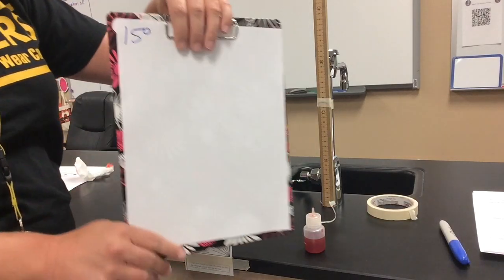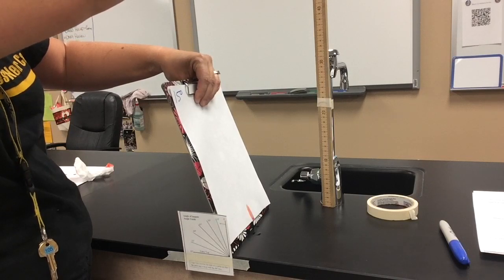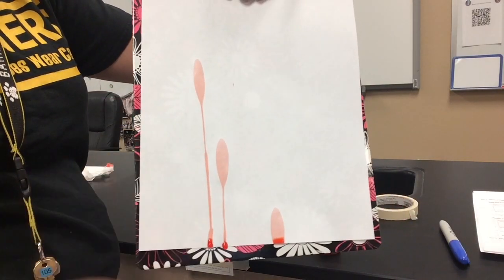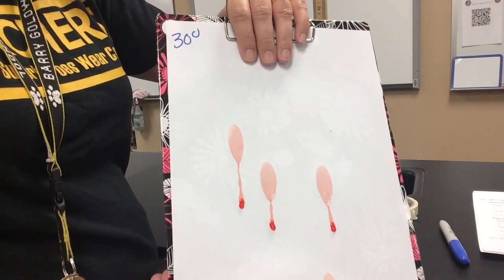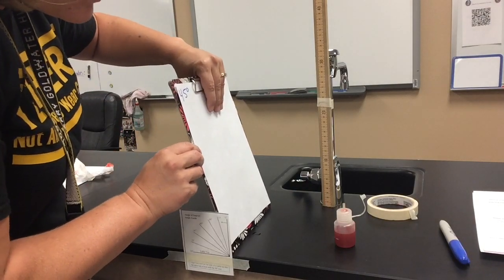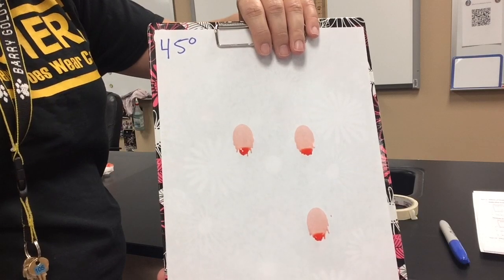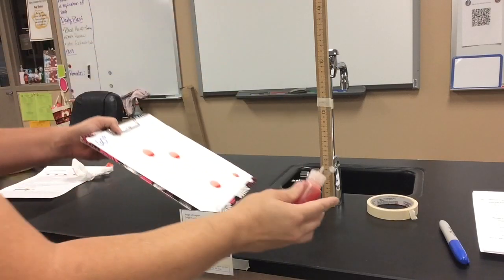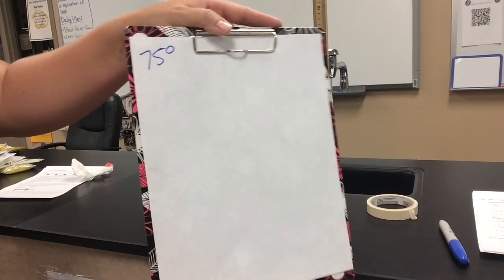Angle of Impact on Drops